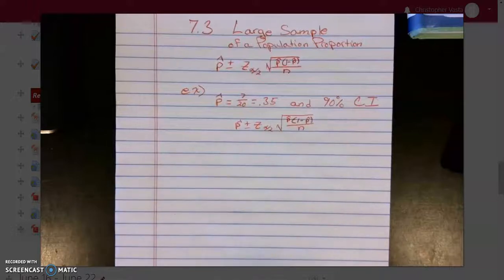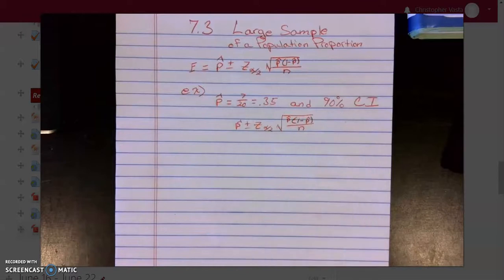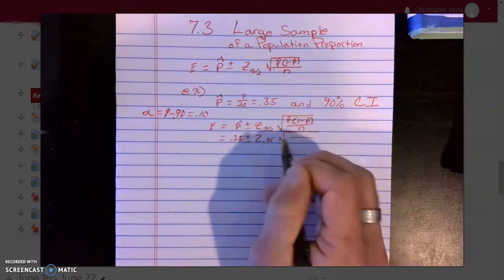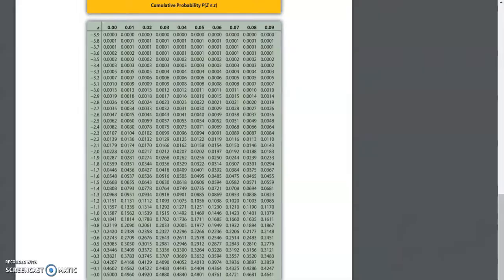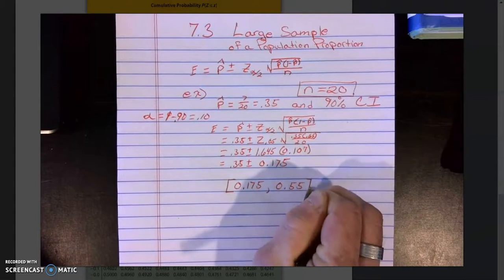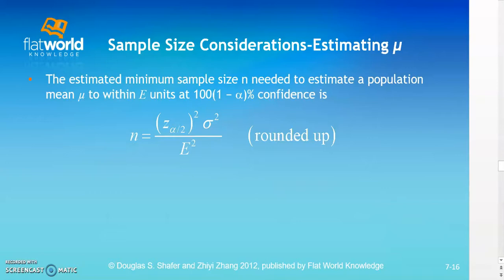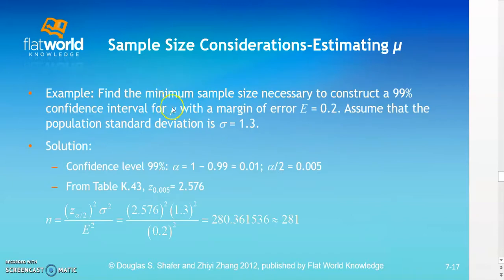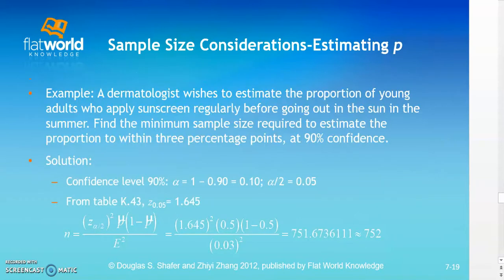MTH 130 Ch 7 3 4